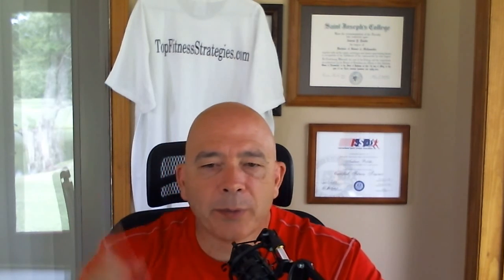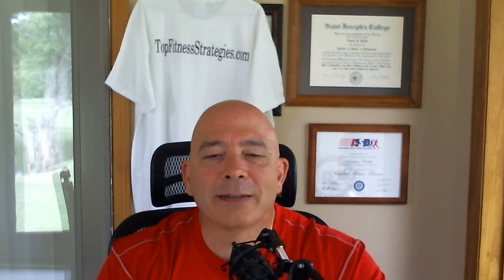How To Reduce Your Love Handles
Fitness Over 50: Fit After 50: In this video, I talk about what are the two basic things you need to do to reduce your Love Handles!  It may seem basic at first, but once you dive into it, you’ll have a better understanding of what it takes!  It’s a simple concept that most people won’t do.  Will you?  Remember, what you do now affects what you will do later!  Give it a view and let me know your feedback.   Watch this video, then tell me if you can be “Fit After 50”!

Here's What You Need To Do Next